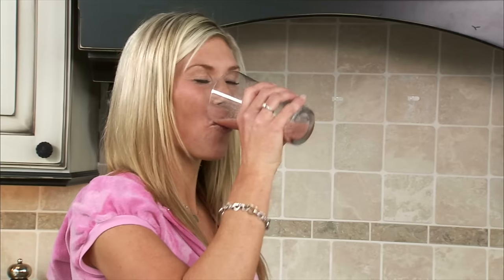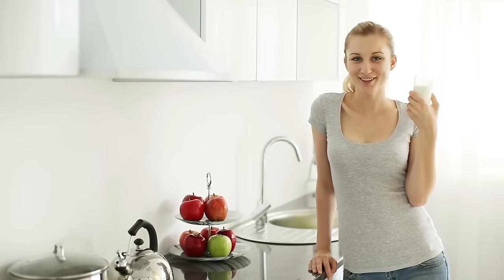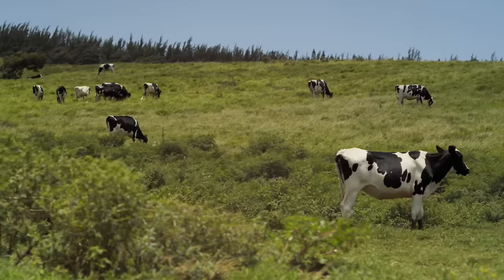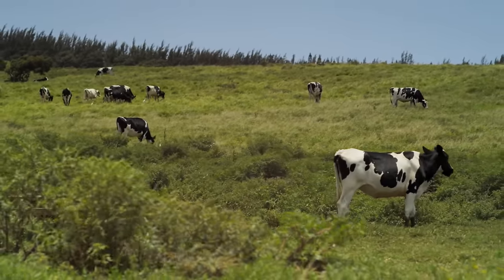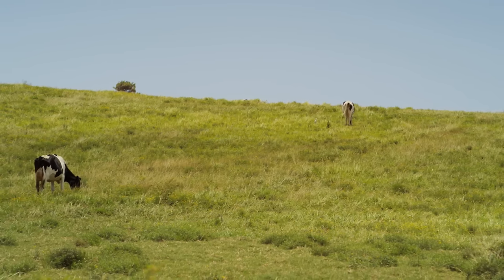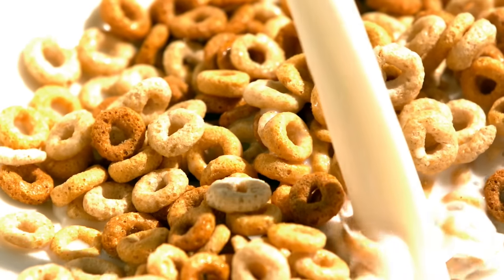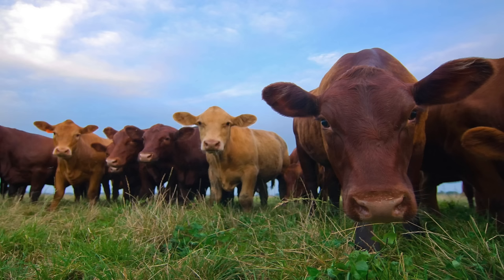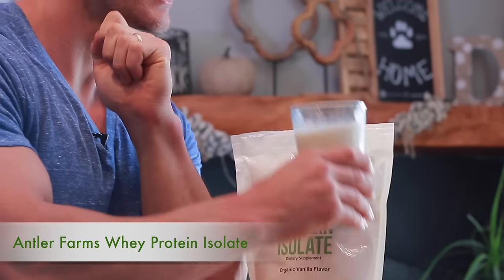Grass Fed Whey Protein Isolate | Healthy Protein Powders- Thomas DeLauer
Is Grass-Fed Whey Protein Worth It? Let's dive into some detail here!
If the Grass-Fed Whey Protein in the video is something that you're interested in, you can find it on their

Whey is a popular protein powder as it contains all three BCAAs along with all of the essential amino acids. Whey is a fast acting protein, and the spike in insulin caused by consuming whey allows amino acids into the muscle cells to encourage repair, helping us to gain muscle and heal quickly. Generally, the better the whey, the higher the insulin spike and thus the more effective at delivering building blocks into the cells for the purpose of repair and growth. Whey protein isolate contains 90% protein, higher than that of whey concentrate. Whey protein isolate also contains less lactose, cholesterol and fat as compared to traditional whey. It is best to consume whey directly following exercise. It is quickly broken down and made available to muscle cells for repair post workout.

Why is Grass Fed the Way to Go? Other than the ethical benefits of consuming whey from grass fed cows, what are the health benefits? Because whey protein isolate separates the vast majority of the fat and fat-soluble vitamins from the protein to get maximum protein, the main benefits come from the avoiding of hormones and antibiotics. When we consume animal products it is crucial that the animals be healthy and treated well. When a cow is healthy, their bodies are healthier and will produce meat and dairy higher in nutritional content than if they are fed unnaturally and under constant stress. 100% grass fed cows are the way to go as they eat what is naturally healthy for them and live lives in pastures, experiencing sunlight and nature.

No Hormones, Antibiotics or Chemicals:
When cattle are kept in close proximity to one another and are fed foods that are not what they would naturally eat, they become sick and are fed hormones and antibiotics to keep them alive. These pass through to the dairy and to your protein isolate. Grain-fed cattle have been shown to suffer from metabolic stress, respiratory diseases and infectious diseases. 100% grass fed, pasture raised cows are free of these negative health components that can be passed on to us. Hormones fed to cattle pass on and can impact our own hormonal systems. These effects have been found to cause multiple types of cancers. Antibiotics fed to cattle can also pass onto us.
 -Insulin like growth factor 1 has been linked to colon, pancreas, breast and prostate tumors

References:
1. Cow’s Milk - Grass-Fed

2. Is it healthier to drink grass-fed or organic milk

3. Increased concentrations of omega-3 fatty acids in milk…

4. Transcriptomic profiling of spleen in grass-fed…

5. Super Natural Milk

6. Hormones in Dairy Foods and Their Impact on Public Health